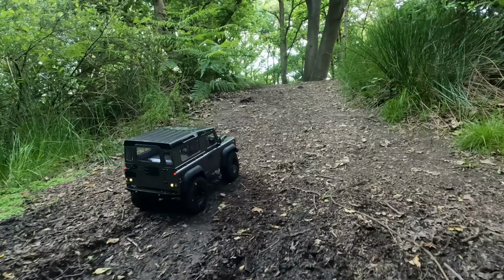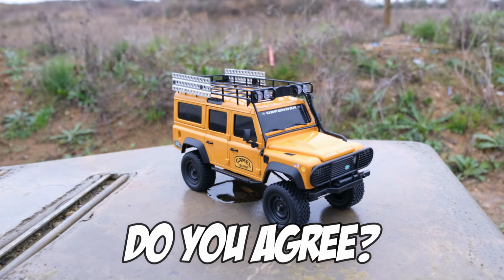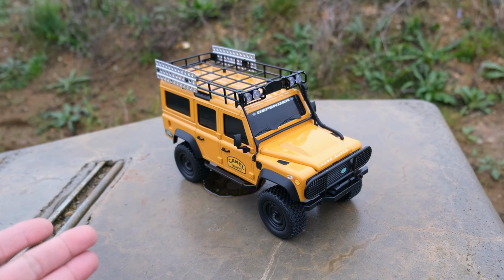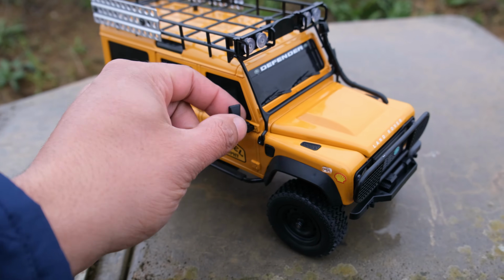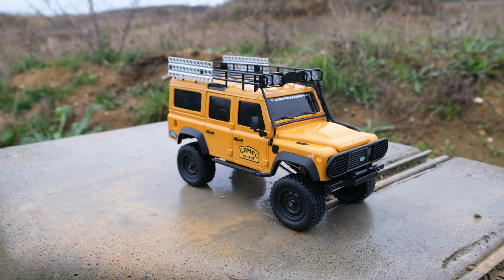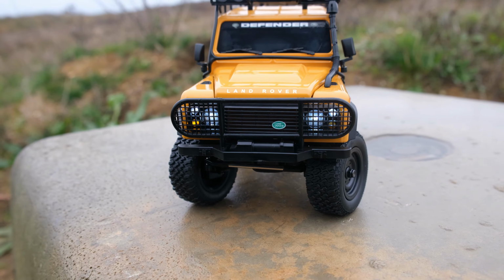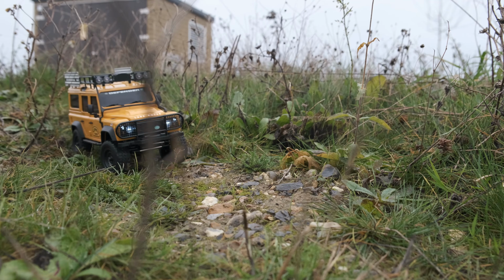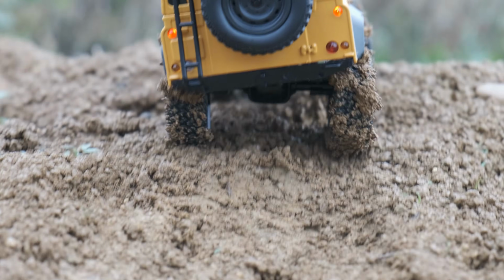This RC Car has insane details...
You won't believe the incredible value you'll get with the new MN111 from MN, a brand known for its unbeatable value and affordability but sometimes questionable quality.

Just like its predecessors, the MN999 and MN86KS, this mini trail truck offers unparalleled bang for your buck.

Join me as I test out the MN111 to see if its any good and if its a worthy cheap RC trail truck!

0:00 Intro
0:27 MN111 Truck Reveal
0:49 First Impressions
1:19 Kit or RTR options available
1:53 Is it Really RTR?
2:31 Exterior Details
3:10 What's in the box?
3:36 How Much does it cost?
4:09 Chassis Features (Full Spec on site)
4:30 LED Lights
5:05 How does it perform?
6:07 Speed Settings
6:43 Final Thoughts

My RC Recommendations:

Top 10 Best Cheap RC’s in 2023!

1) MJX Hyper Go 14209 Rock Racer / Truggy -

Rock Racer

2) MJX Hyper Go Mini Infraction / Lancia Delta -

Mini Infraction
Lancia Delta

3) HBX 16889A Pro Brushless

4) HBX 2996A

5) WLTOYS 144010

6) MJX HYPER GO BRUSHLESS

7) WLTOYS 124008

8) HBX 16890 Brushless

9) HBX 901A
10) WLTOYS 104002

WLTOYS 144001
HBX 16889
MJX Hyper GO
Eachine EC30

Faster Brushless Beginner RC Cars:

MJX Hyper Go Brushless
HBX 901A
HBX 16889A
Eachine EC30B
SG1603 Brushless